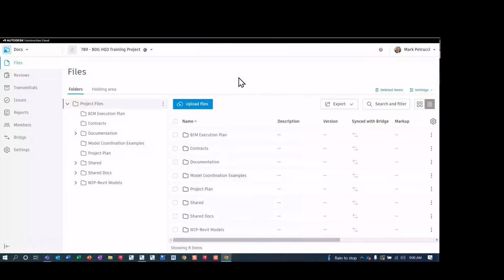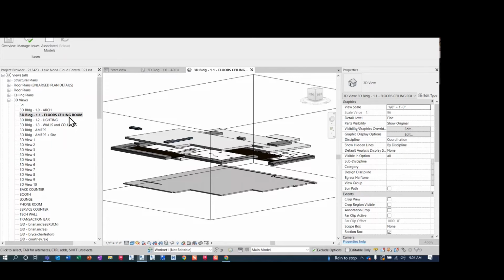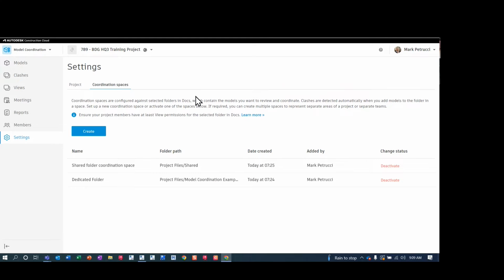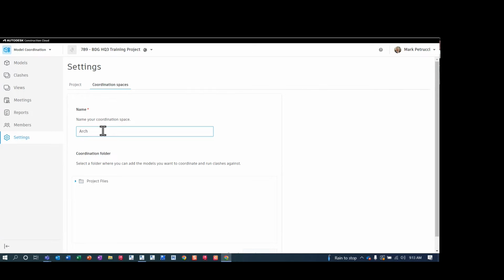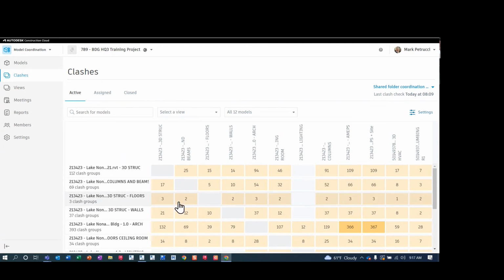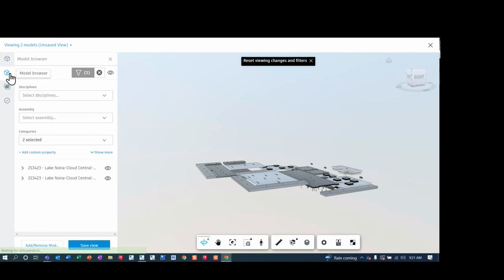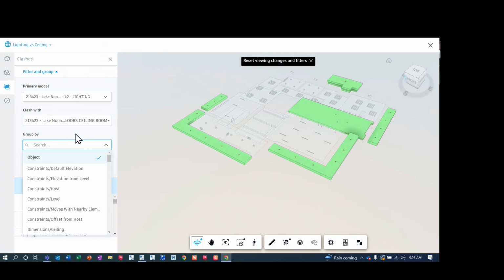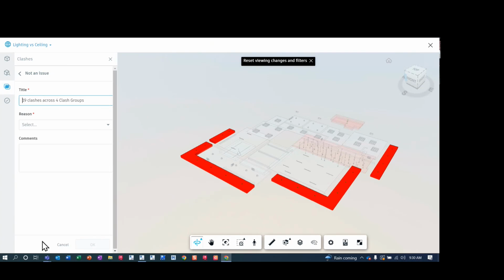BDG - Autodesk Unified Training - Session 9